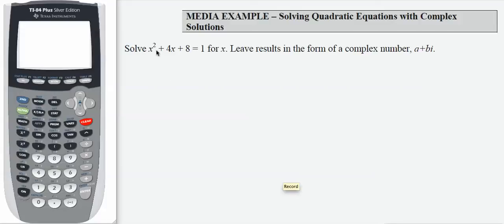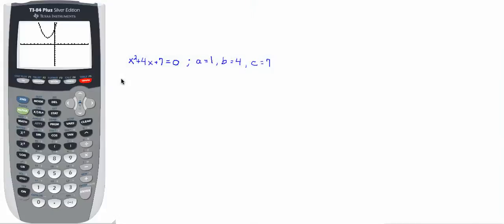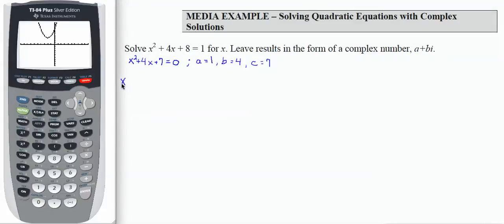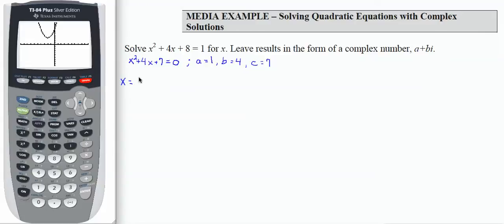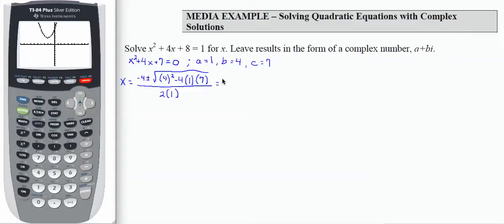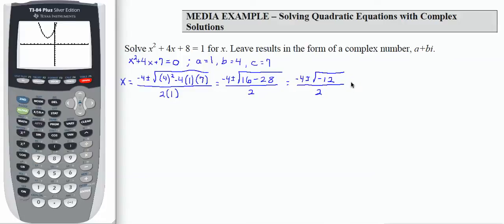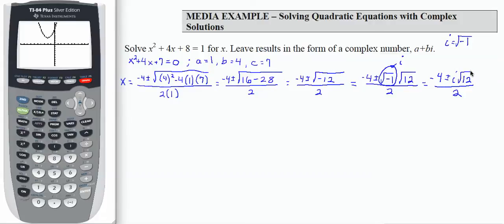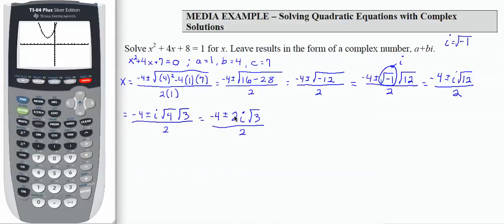12x_L9_P19_F13: Intermediate Algebra - Solve Quadratic Equations: Complex Solutions